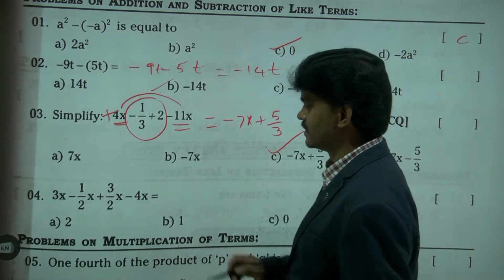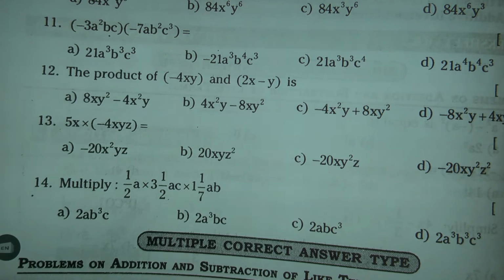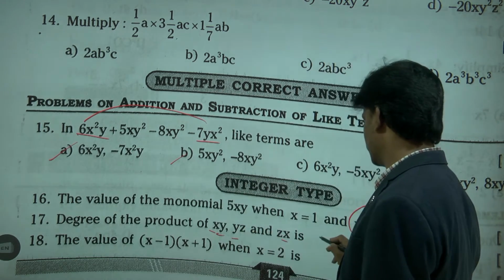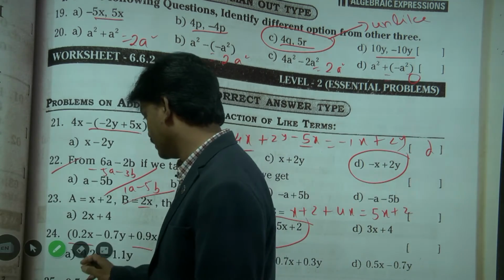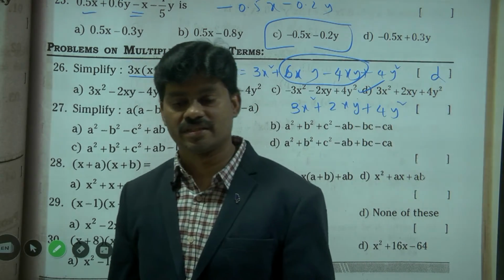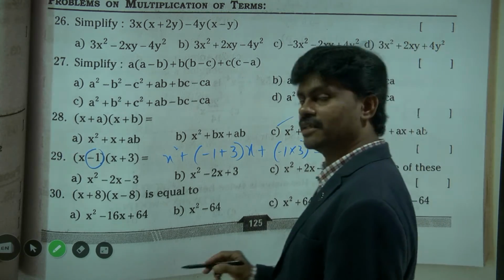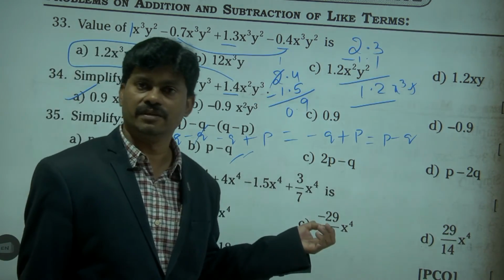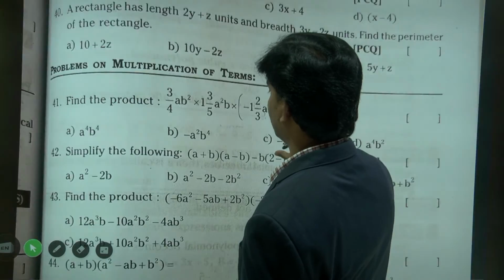6 IIT Math / Algebraic expressions / Objective